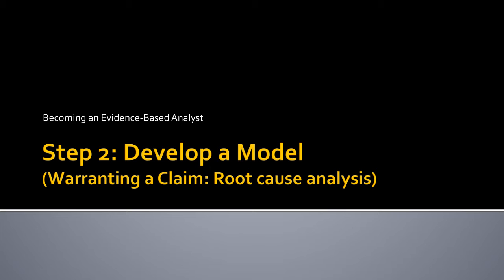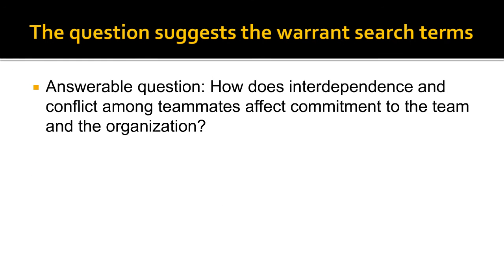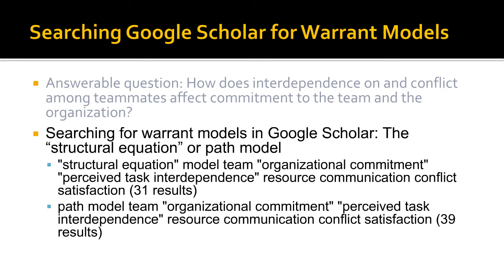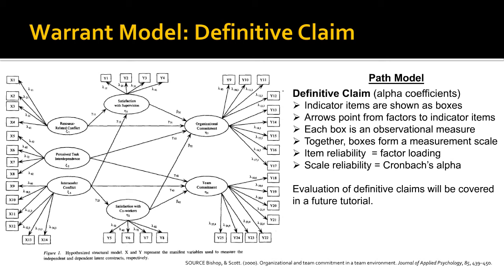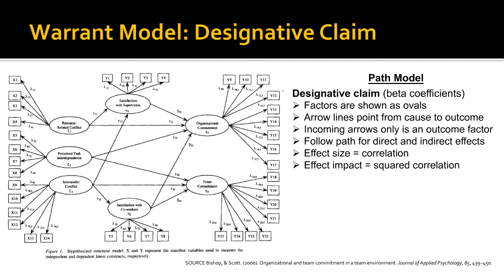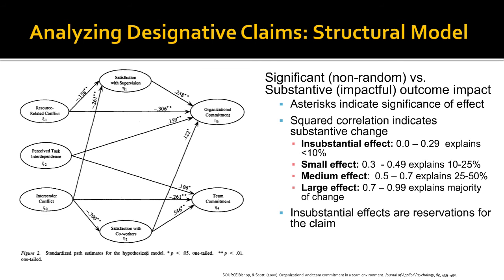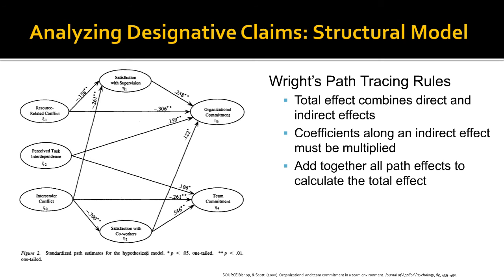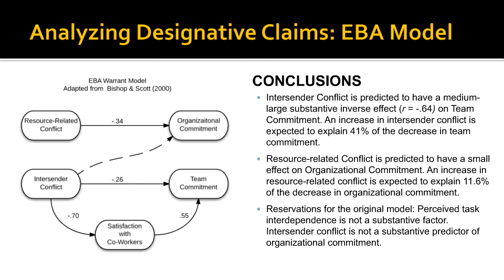Step 2, Part 1 of Becoming an Evidence-Based Analyst: Develop a Model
Each slide in this presentation will provide information on a key concept of evidence-based analysis, or EBA for short. We will begin with a quick review of the steps of EBA. Then, you will learn how definitive claims and designative claims should be visualized. We will review an example of a comprehensive warrant model. As discussed in previous EBA tutorials, warrant models explains why a claim should be true. The warrant model is referred to as a path model because it depicts the paths from root cause to outcome. Next, you will learn the parts of each section of a path model diagram. We will review the procedure for interpreting the path model. Finally, you will learn the procedure for analyzing a designative claim by calculating and critically thinking about the predicted effects in the model. At the end of this tutorial you should be ready to begin practicing claim analysis.

Please post any questions or comments on EBA concepts and techniques in the discussion forum. You should practice the application of the procedures discussed in this tutorial by submitting a draft EBA analysis of factors that you find interesting or valuable. The best presentations are those developed through several drafts. Each draft should incorporate revisions based on the feedback on previous drafts that you receive from me and your peers. Frequent practice in applying the EBA techniques will prepare you to develop effective presentations for your employers or clients. Your EBA analyses will offer valuable and deep insights and demonstrate your distinctive expertise.